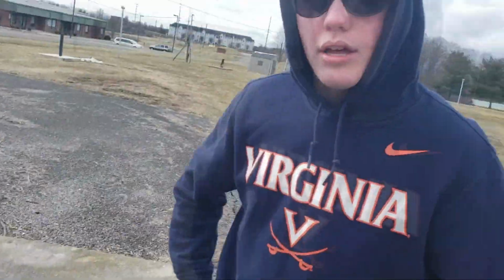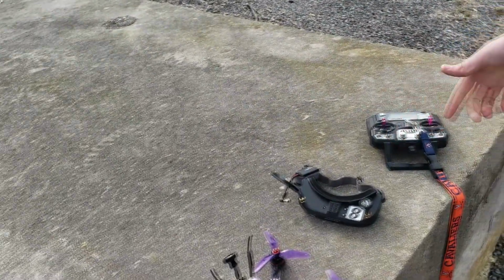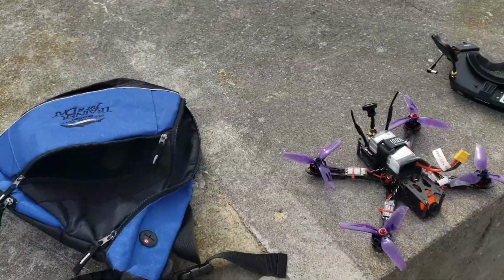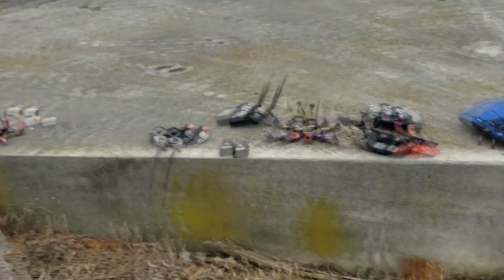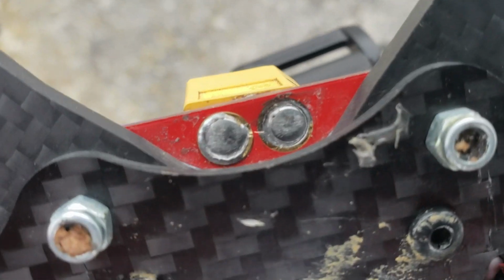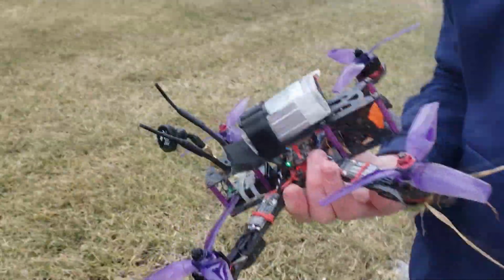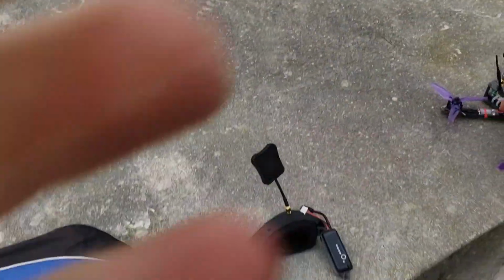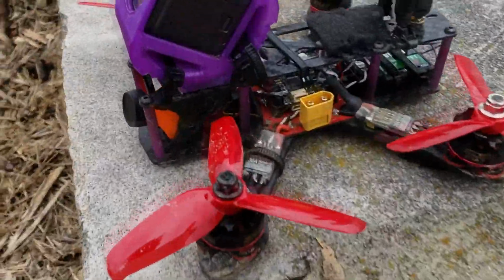Drone Racing Week 1 Learn to fly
[ COMMENTS ]
[ WEBSITES ]
None!
[ Info ]
None!
●▬▬▬▬▬▬▬๑۩۩๑▬▬▬▬▬▬▬▬●
●▬▬▬▬▬▬▬๑۩۩๑▬▬▬▬▬▬▬▬●